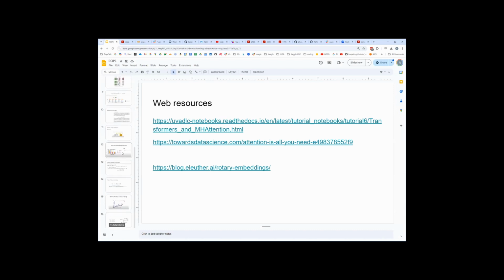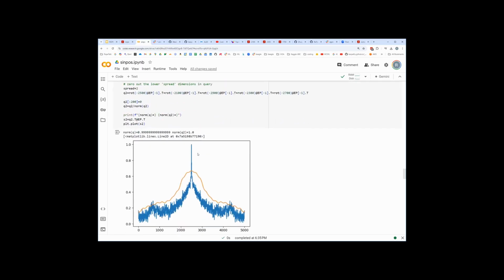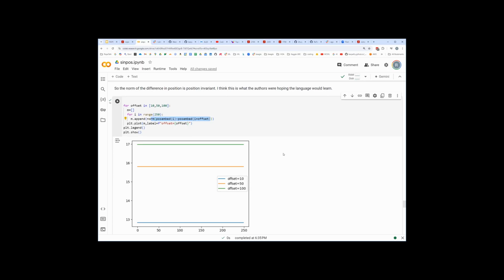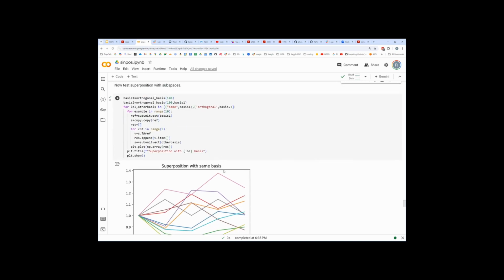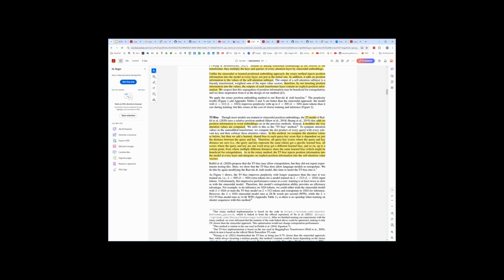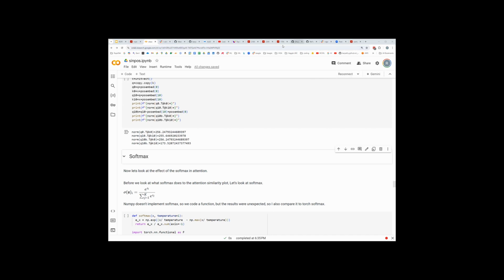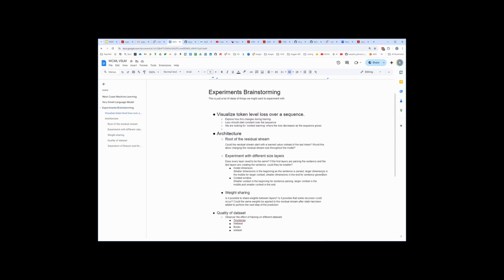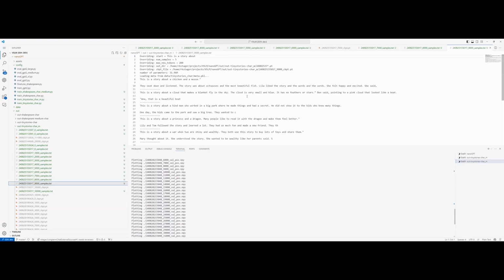Rotational Position Embedding (RoPE): Part 3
This week Roger continues the review of the notebook that we used to explore with code how the math of ROtational Positional Embedding works.  He also reviews some of the papers referenced in the notebook.  We finished with any introduction of the Very Small Language Model (VSLM) project.

*Content*
00:00 Introduction
09:39 Code walkthrough
05:01 Attention with Linear Bias
21:19 Extending the training window
51:02 Understanding word embeddings
01:11:58 Very Small Language Model (VSLM)

😊About Us